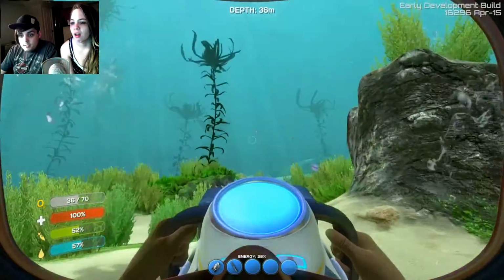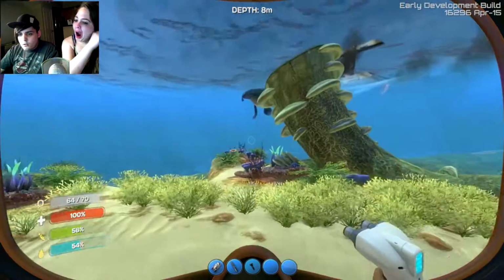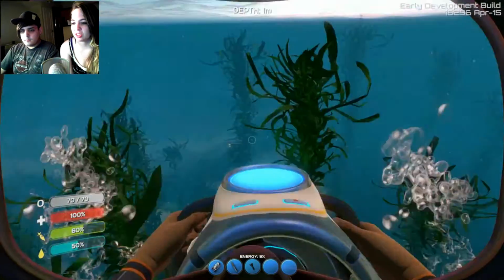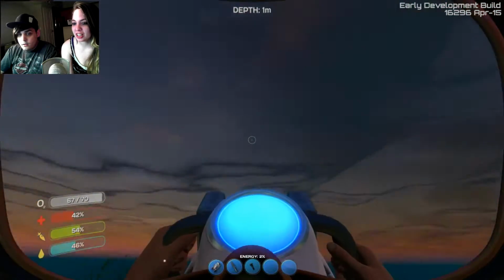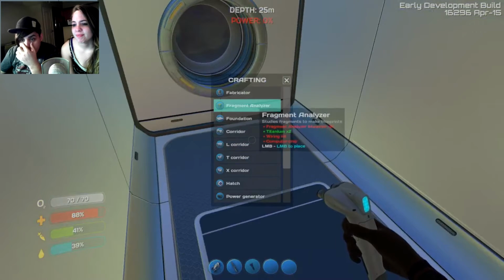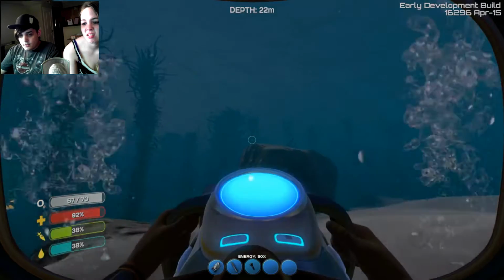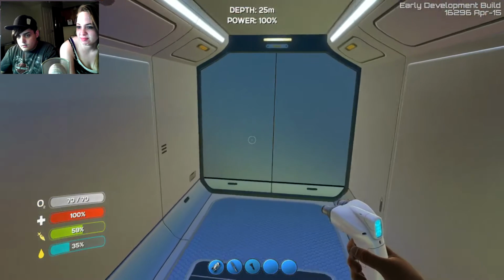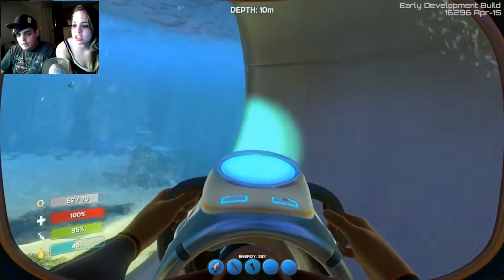Subnautica 2 ALL ABOUT THAT BASE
The struggle continues on this strange watery planet, and we learnt a bit about bases! and how easy it is to get lost.